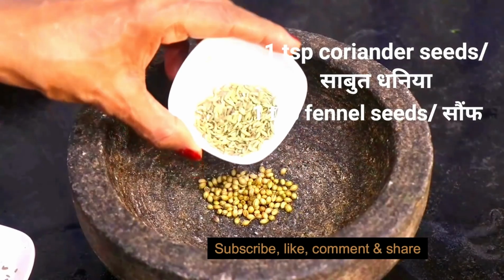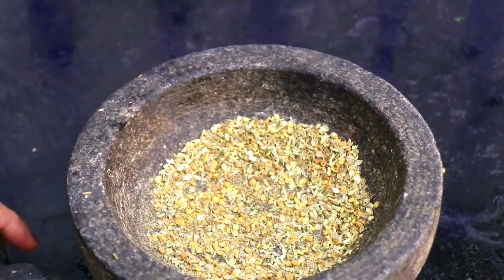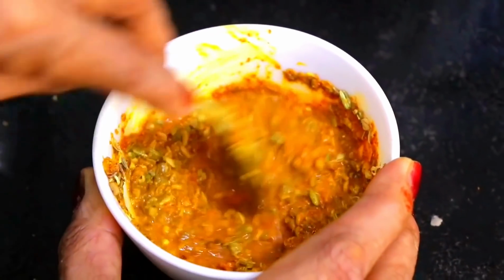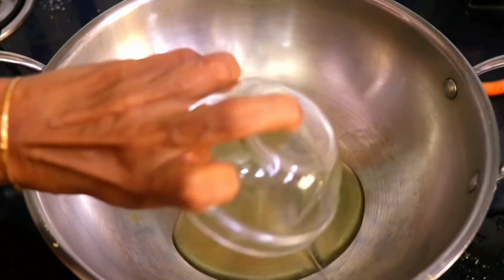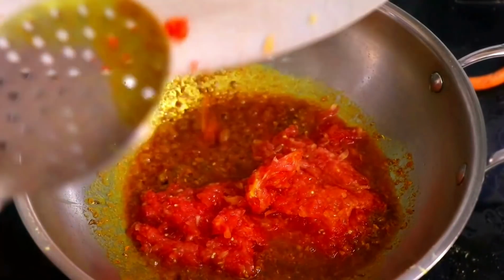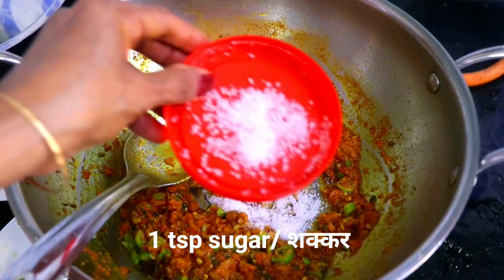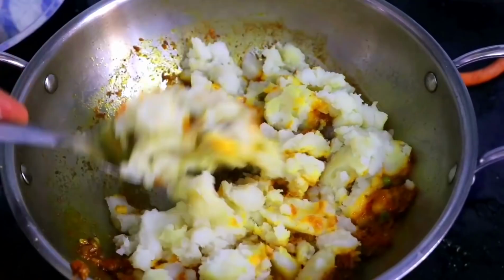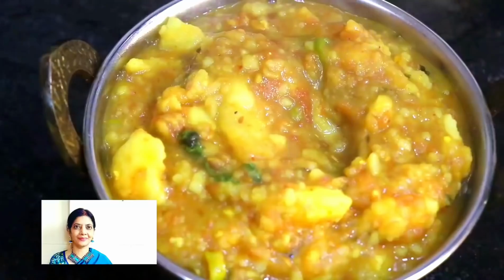Recipe 162 | Aloo Ki Sabzi For Poori Kachori | North Indian Aloo Sabzi For Poori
Music Earth - The Rhythm Of Memories inbuilt in filmora 9 app
Edited by Sathya on filmora9.on laptop AND VIVA VIDEO on Samsung s8 plus mobile
Photographer Saumya
Camera canon 80 d

0:00 Introduction
0:33 Making of masala for aloo ki sabzi
1:50 Preparing the vegetables
2:06 Cooking
4:20 Summing up & conclusion

Cooking recipes from desilicious kitchen?
SHOW US YOUR PHOTOS! 📸

Aloo ki sabzi means potato curry. We have shown the recipe of potato masala that is served with pooris or kachoris. This is a no onion no garlic recipe that tastes yummy. The crushed spices and spice powders are the essences of its taste and flavor. Yet the spices are not overwhelming but lend a subtle yet tantalizing taste.

Ingredients
1 kg of potatoes
400 g / 4 large tomatoes
1 tsp coriander seeds/ sabut dhaniya
1 tsp cumin seeds/ jeera
1 tsp fenugreek seeds/ methi seeds
1 tsp fennel seeds / saunf
1 tsp turmeric powder
1 tsp red chili powder
1 tsp coriander powder
2 tsp dry mango powder/ aamchur powder
2 green chilies
coriander leaves
1/4 cup / 4 tbsp oil
( 1 cup = 250 ml in our recipes)
First, let us prepare the masala for the recipe. For this in a mortar and pestle, take coriander seeds, cumin seeds, fennel seeds, and fenugreek seeds. Crush these to a very coarse powder.
Now let us ready a spice mix. For this, mix together coriander powder, red chili powder and turmeric powder and add a little water and make a paste.
To this paste, add the crushed seeds and mix well, adding water if needed. This is our masala for the aloo ki sabzi for poori and kachori.
Now grate the tomatoes. If you do not wish to grate, you can blend them in a mixer. But grating adds a definite texture to the curry.
Now break the boiled, peeled and cooled down potatoes roughly with your hands.
Heat oil in a pan.
When the oil is hot, add in cumin seeds. Do not brown the cumin seeds much.
Add in the prepared masala mixture after lowering the flame.
Now stir on low flame for about 1.5 minutes, adding spoonfuls of water if need be.
Now add in the grated tomatoes. Stir until moisture is absorbed.
Add salt, sugar, and dry mango powder. Mix well and stir.
Now, add in the potatoes. Stir for two to three minutes after mixing well.
If you wish to make a dry sabzi or vegetable, you can serve it at this stage.
But as we are making gravy, add 3 cups of water. Remember that this curry thickens with time. So, add water accordingly.
Bring it to a boil and switch off the flame.
Serve yummy curry with pooris or kachoris.